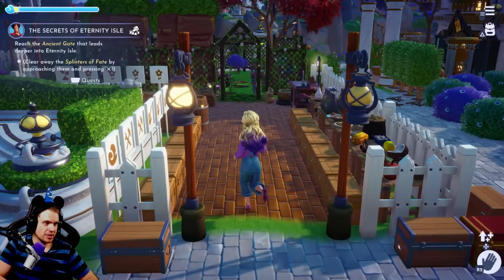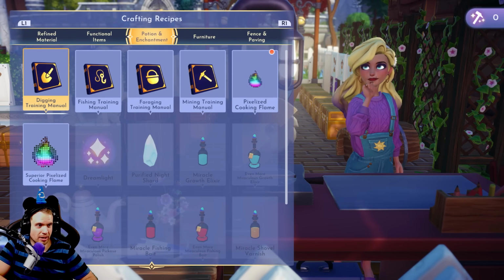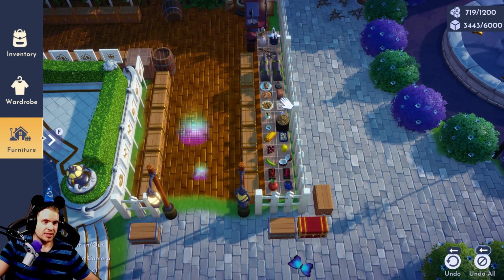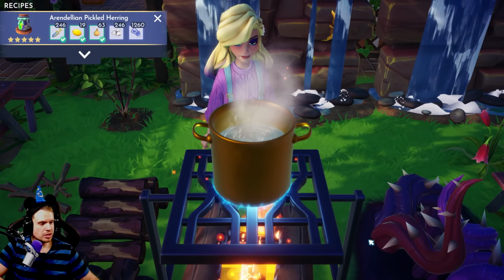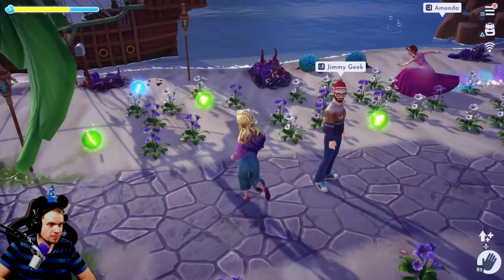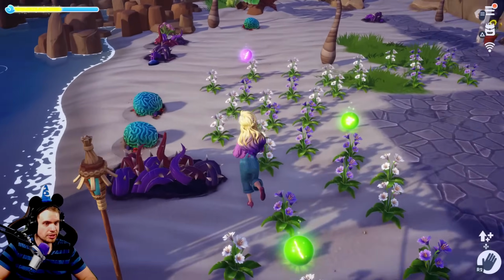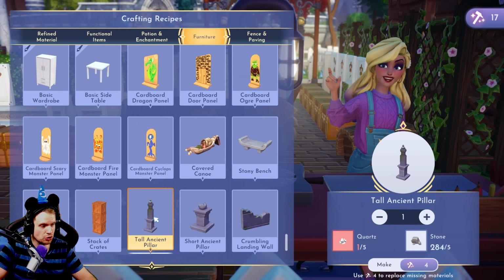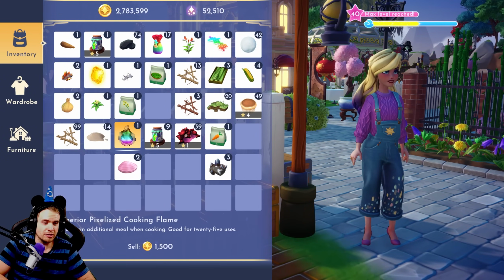Disney Dreamlight Valley. Pixel Shards Crafting Guide. Pixelized Cooking Flame Looks AMAZING!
Pixelized Cooking Flame and Glitchy Pixel Duplicate, how to craft them and what they do in DISNEY Dreamlight Valley. How to get pixel shards, are they worth the grind? The most beautiful item in Dreamlight Valley!